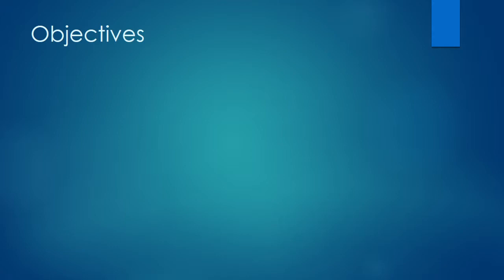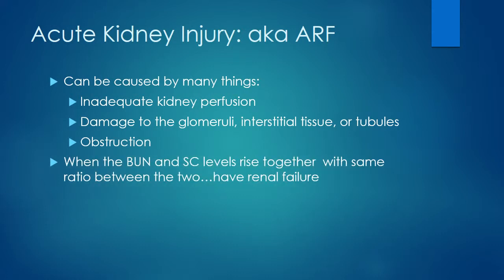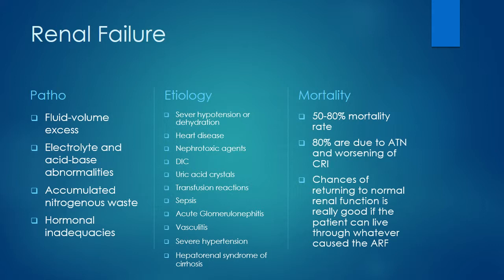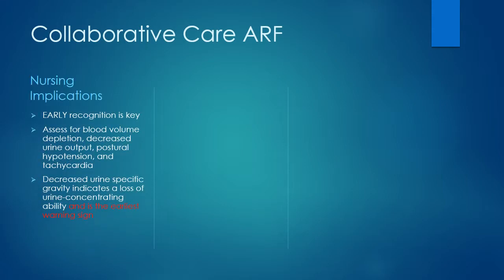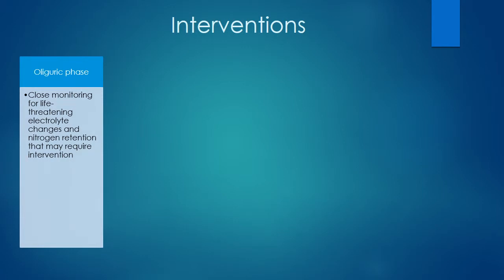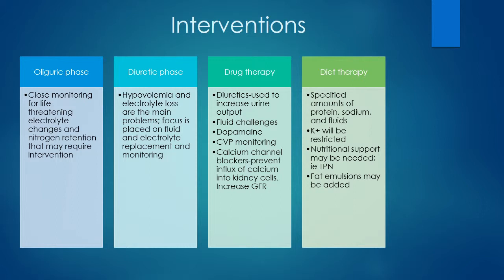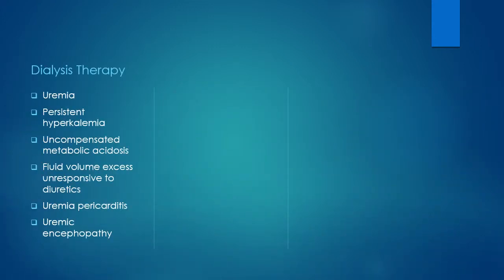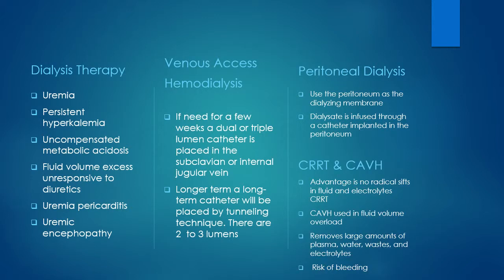Interventions for Clients with Acute and Chronic Renal Failure Part I